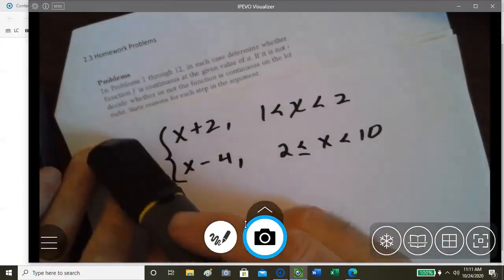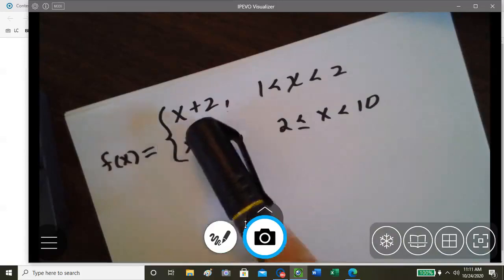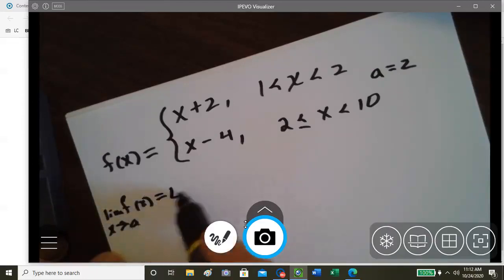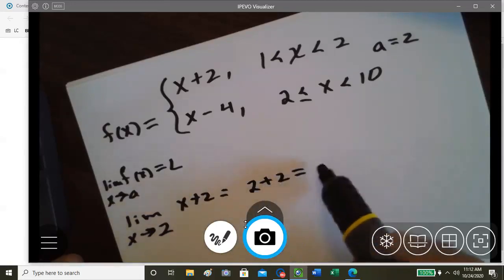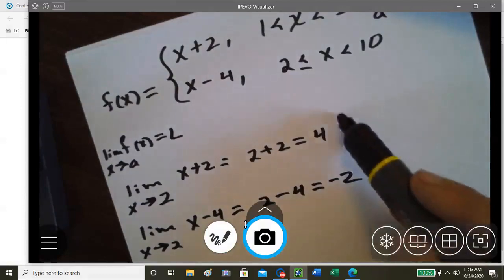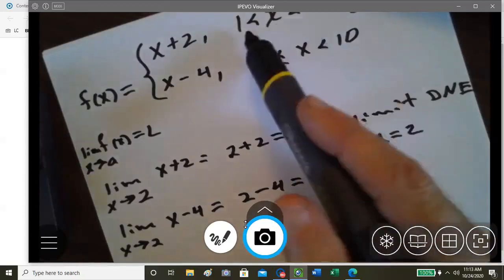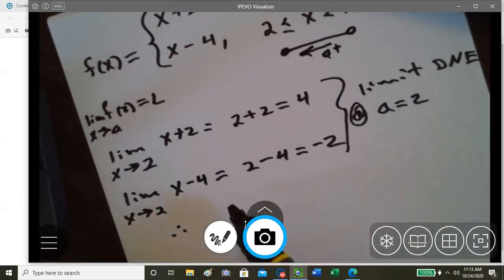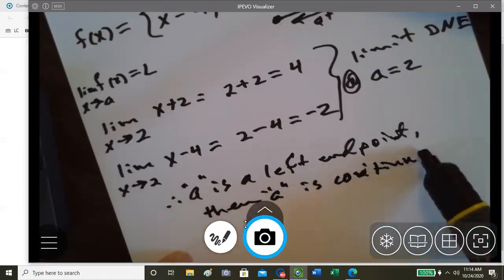2.3 Video #3 a is continuous from the righ